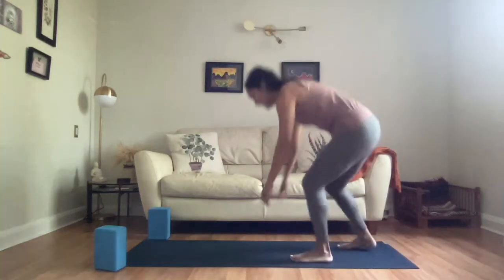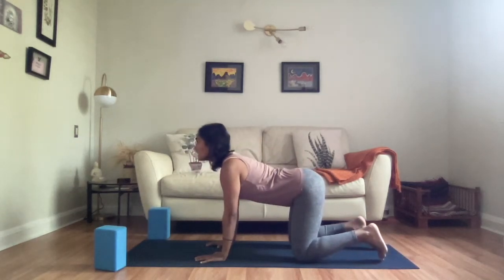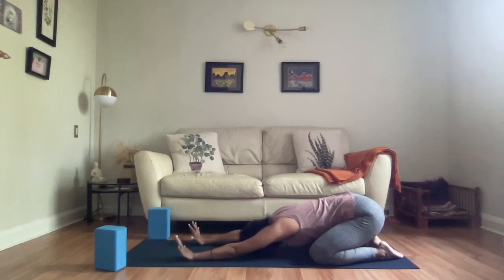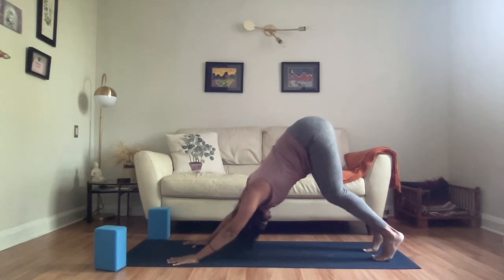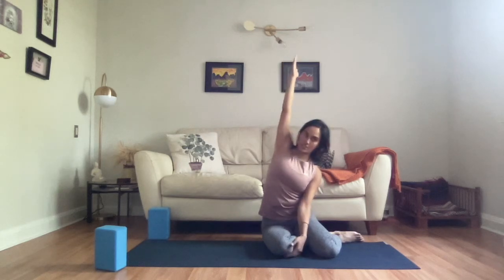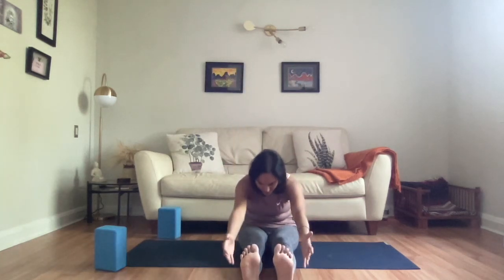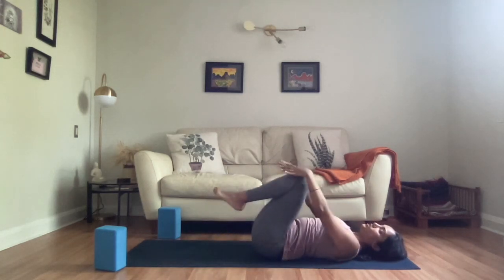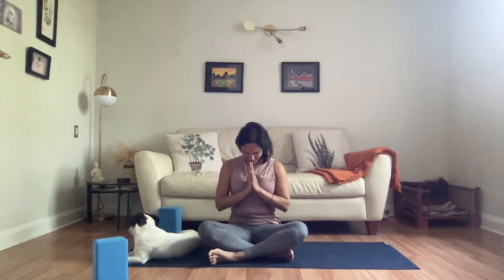Nice n' Easy